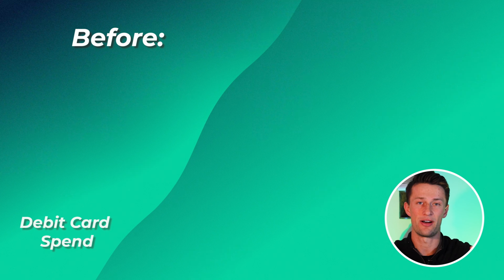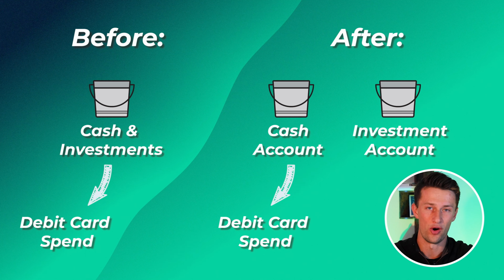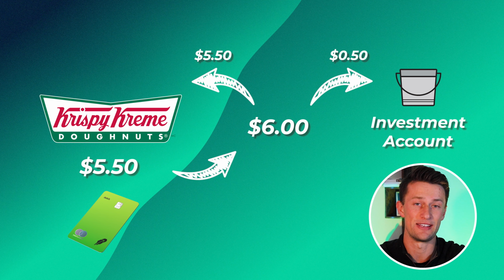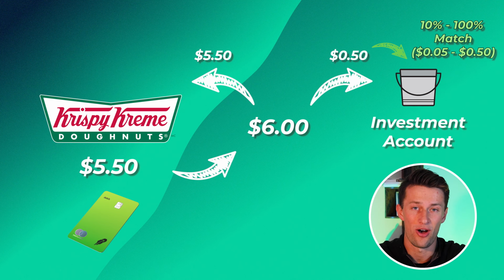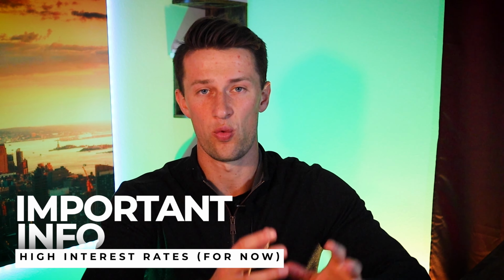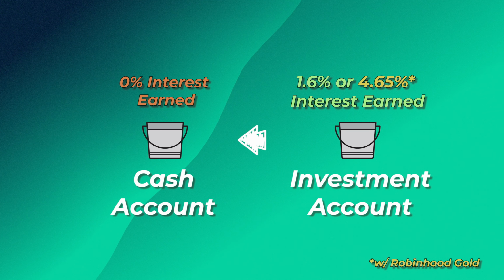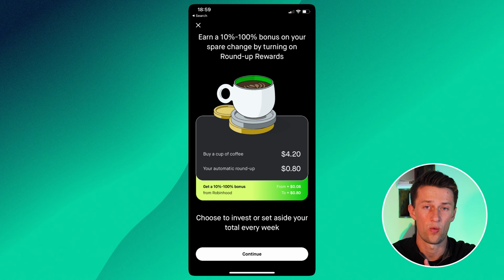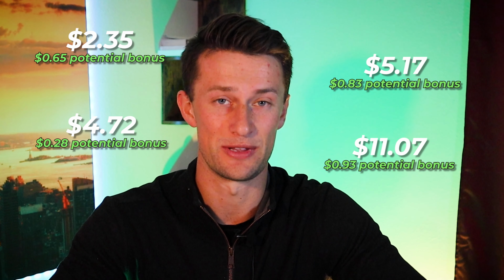The Robinhood Cash Card Explained | (PLUS My Max Rewards Strategy)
This video explains everything you need to know about the new Robinhood Cash Card and my strategy to maximize the rewards bonus with the card.

The Robinhood Cash Card might be the best debit card in the market if you use it right. Robinhood has replaced their old Cash Management program, with the new Cash Card. This is Robinhood's Debit Card "2.0" and it is much improved than the older version. Robinhood's Cash Card has an innovative rewards program and offers more reward partnerships than many other debit cards out there.

I'll explain what benefits the Cash Card offers and my strategy to maximize these benefits. Additionally, I'll show you how Robinhood investing and Robinhood spending are split and how to work both accounts.

Let me know if you have any questions down in the comments below!
Intro 0:00-1:20
How it Works 1:21-2:29
Round-ups 2:30-3:59
Instant Savings 4:00-4:59
Paycheck Features 5:00-6:11
Earning Interest 6:12-7:07
Maximizing Rewards 7:08-8:35
Should you get this card? 8:36-10:55